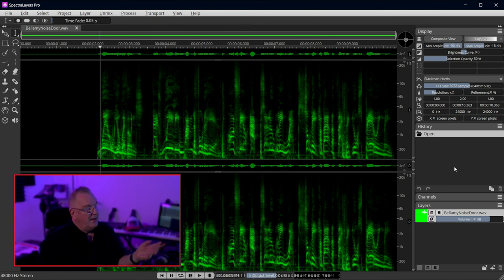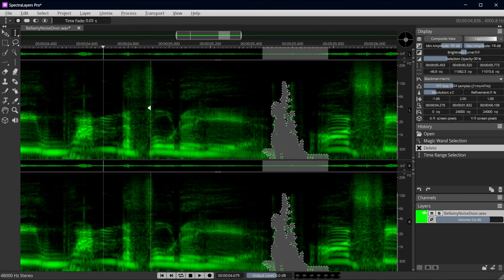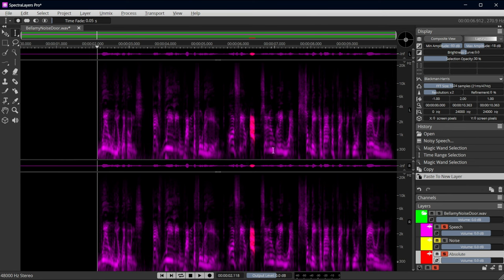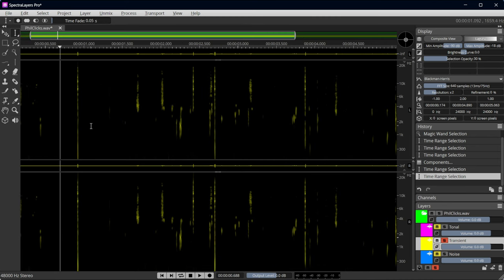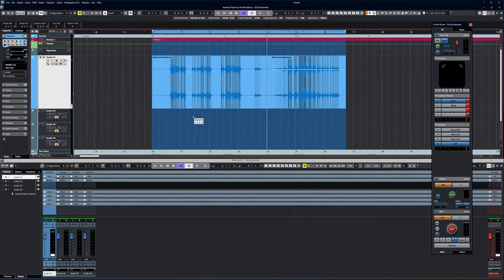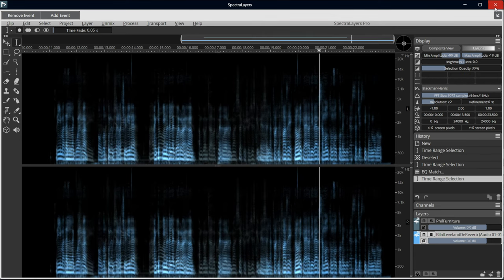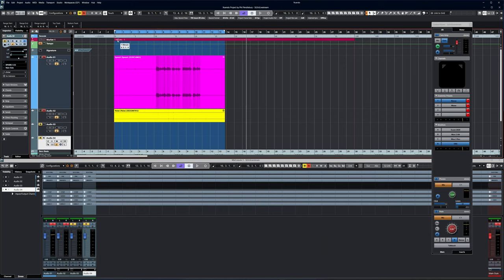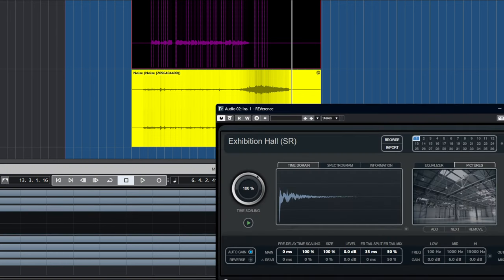Post Production with Spectralayers 10 | Livestream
In this Livestream we will look at some useful features of  Spectralayers 10, that can be used in Post Production environment.

00:00 Intro
01:00 In to Spectralayers
02:00 About Layers
02:50 Display Options
03:00 About FFT
04:00 Cleaning up dialogue
06:10 Removing a noise with Magic Wand
08:00 Unmix Noisy Speech
10:00 Getting an artifact back into the file
11:40 Paste to New Layer
14:50 Removing background clicks
15:30 Unmix Noisy Speech
17:20 Unmix Components
19:00 Select Similar
23:00 Removing room ambience
26:00 Setting Standard Layout in ARA Mode
26:40 Reverb Reduction
28:50 EQ Match
32:00 Removing cameraman movements but keeping Room Tone
32:20 About Room Tone
33:40 Step 1: Unmix Noisy Speech
34:50 Step 2: Drag and drop into Nuendo
36:20 Step 3: Editing the Room Tone
38:40 Separating voice and crowd noise
39:10 Unmix Noisy Speech
40:20 Adding ambience to the separated voice
42:00 Summary and thanks

Thanks to chat moderator, T.

You are invited to my Discord. Please drop by for a chat

Nuendo and Cubase Templates and other applications are available for download at my Gumroad store

Special thanks to: Tee Bale, Jonathan Campbell, Karl Feilder, Sagi Gal, Fredo Gevaert, Steven Ghouti, Maziar Golgolab, Erik Guldager, Jason Havenhand, Brock Jon, Graham Lee, Mark Lloyd, Alberto Maria, Simon Milward, Greg Ondo, Alberto Pedraza, Lee Riley, Michael Scarn, Terry Snott, Kevin Stanley, Pål Svennevig, Helge Tjelta, Adam Vanryne, Takashi Watanabe, Brendan Woithe